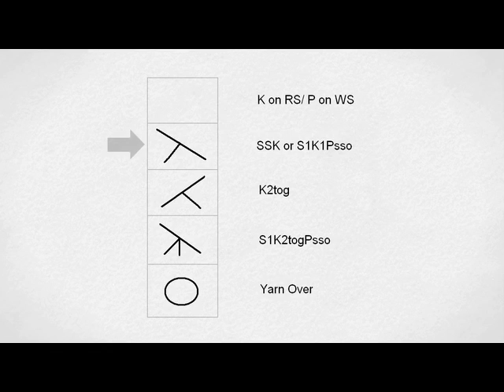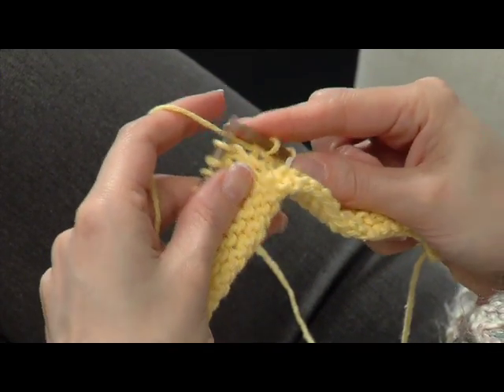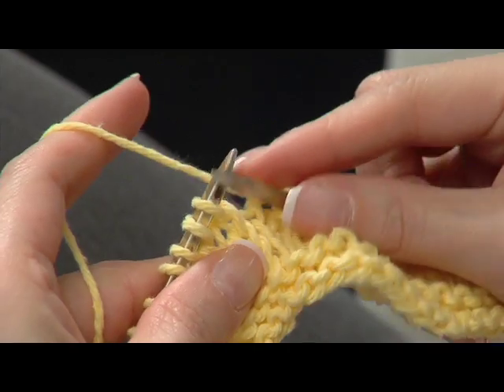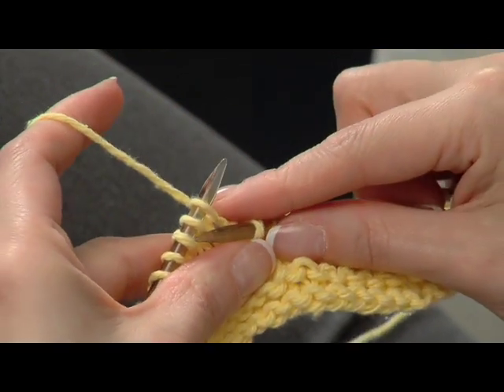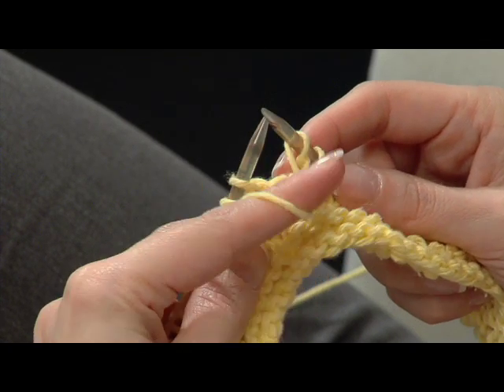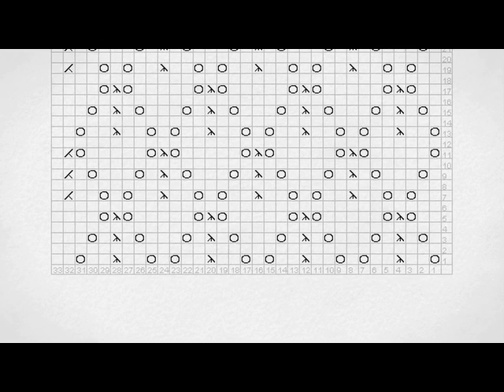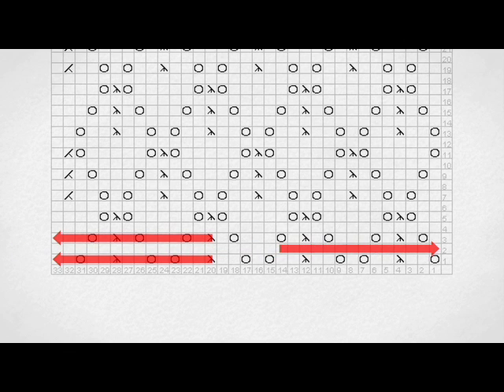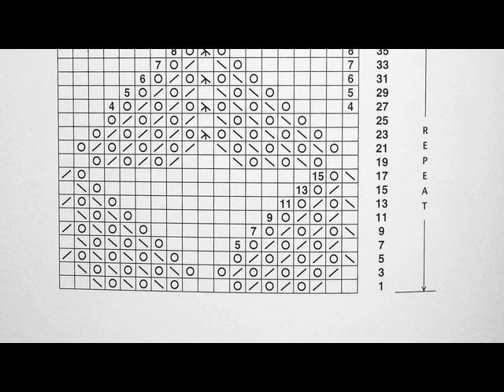lk2g-020 Knitting With Holes - Lace Charts Let's Knit2gether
In this episode we demonstrate lace techniques and how to read charts.

Our website also has complete show notes that include specific patterns and yarns used in the demonstrations, what CAT is wearing, and what is on the set.